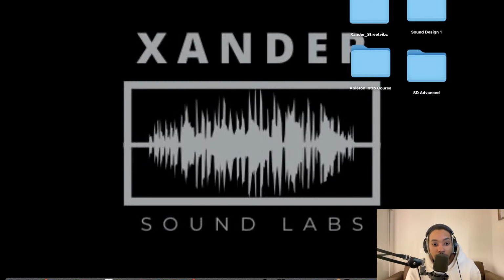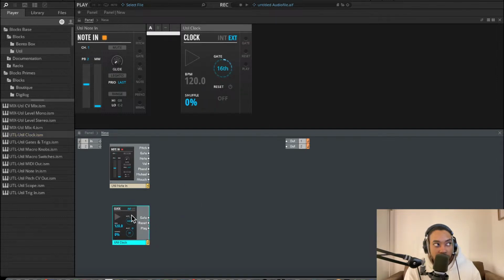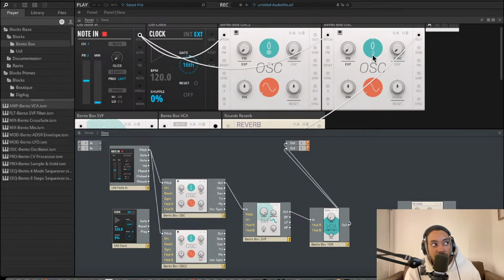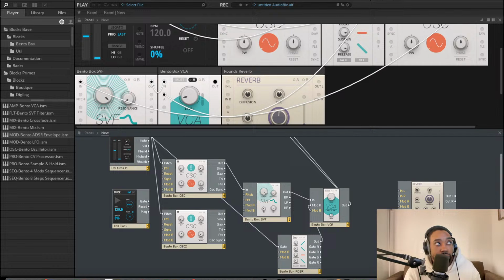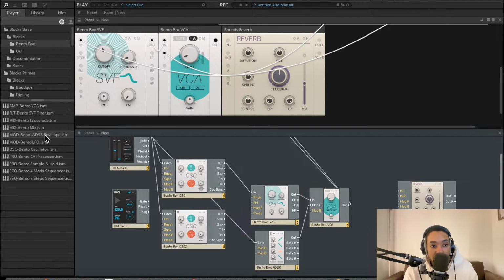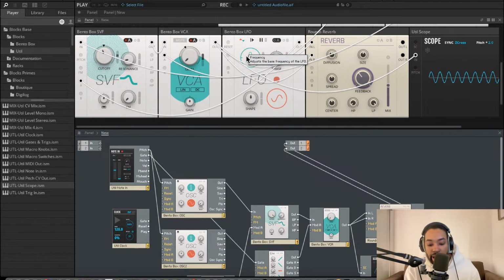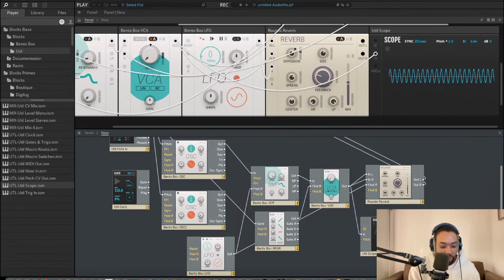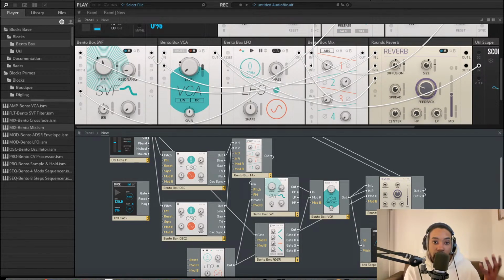DannyXanderMusic Sound Design: How to Get That Dark, Filtered Drake Vibe Like 40 in Reaktor